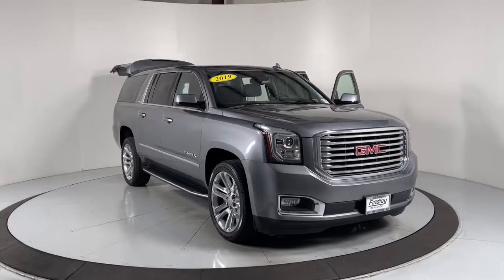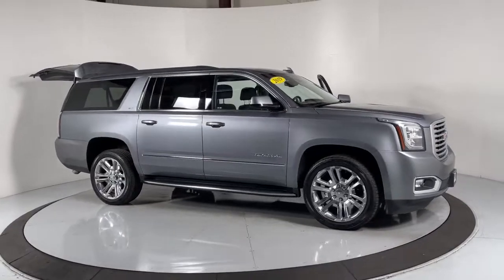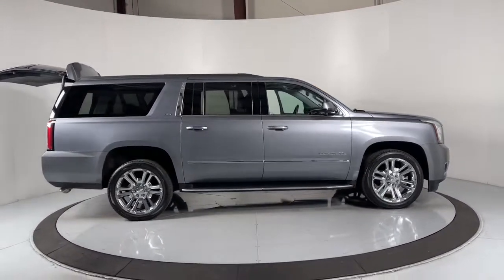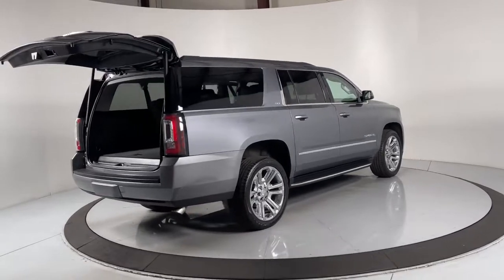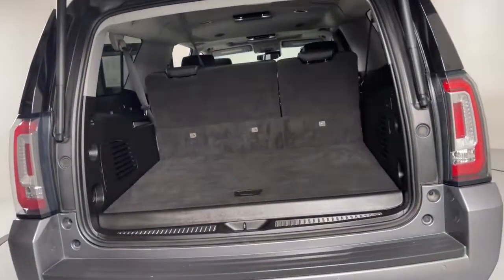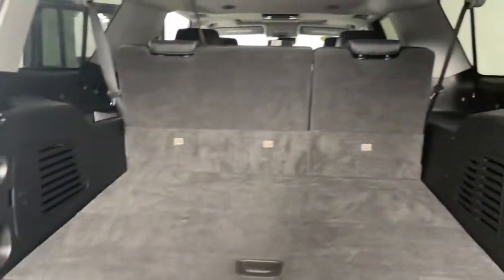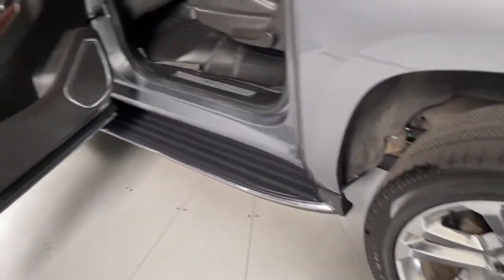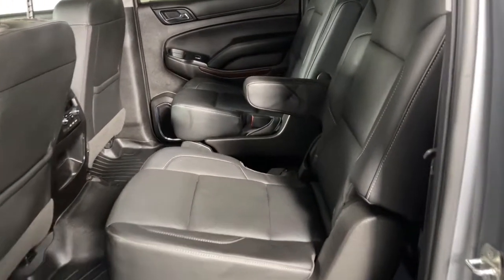2019 GMC Yukon XL Prescott, Prescott Valley, Sedona, Cottonwood, Camp Verde, AZ PS2392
Satin Steel Metallic Used 2019 GMC Yukon XL available in Prescott, Arizona at Findlay Subaru of Prescott. Servicing the Prescott Valley, Sedona, Cottonwood, Camp Verde, AZ area.
2019 GMC Yukon XL SLT - Stock#: PS2392 - VIN#: 1GKS2GKC6KR318713

Backup Camera, Bluetooth, Navigation System, Leather Seats, 4 X 4, Heated Seats/Heat Package, 4WD, 3rd Row DVD Screen, 9 Speakers, CD Player, Navigation System, Open Road Package, Power Tilt-Sliding Sunroof w/Express-Open/Close, Radio: AM/FM/SiriusXM w/Navigation, Rear Seat Blu-Ray/DVD Entertainment System, SiriusXM NavTraffic, SiriusXM Radio.brbrVisit with our NON-Commission team, for a hassle free experience! Save more with Findlay Subaru Prescott, with our competitive, market based pricing!brClean CARFAX.brWe use Market Based Pricing to give you the best price, upfront, without games. We do the shopping, so you get the deals!br2019 GMC Yukon XL SLT 14/21 City/Highway MPG Odometer is 25178 miles below market average!